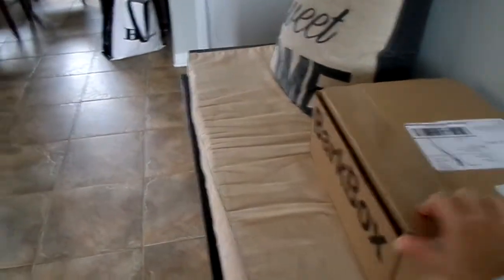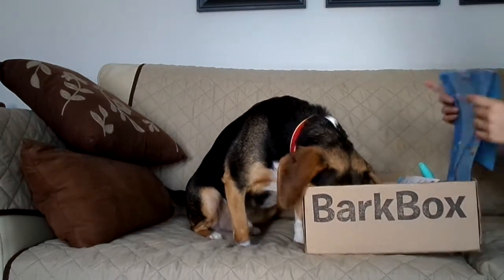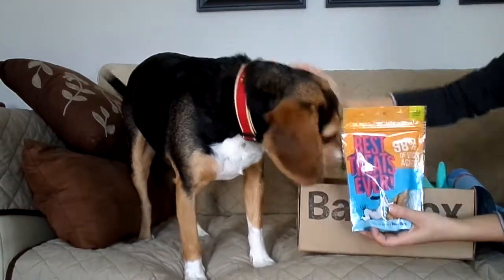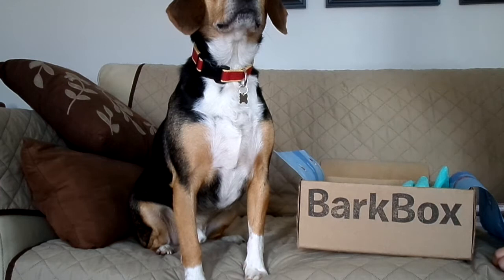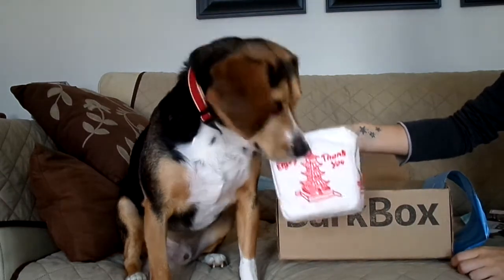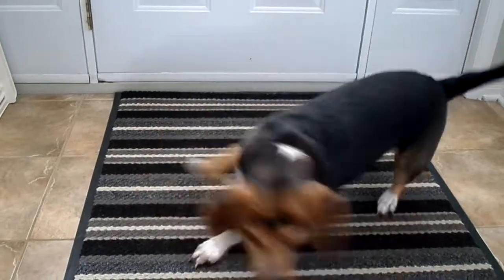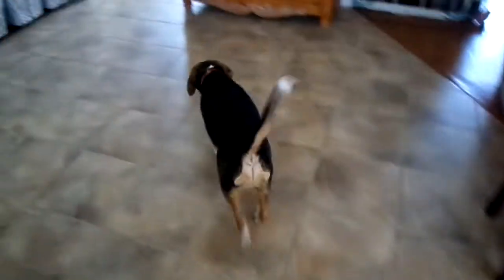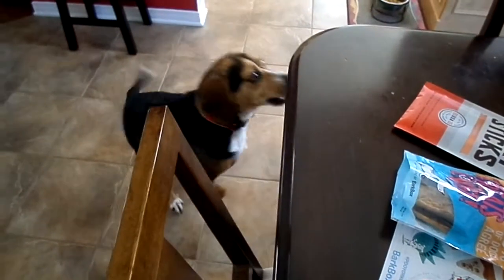APRIL BARKBOX 2017 | Snoopy The Beagle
APRIL BARKBOX 2017
Hey guys! In this video we will be doing an april barkbox unboxing.
For those who don't know, Barkbox is a monthly subscription box you can get online on their website at barkbox.com.
The box comes with all-natural treats, toys best suited for your dog's size and other useful products you can use.

Every month we will be doing a barkbox unboxing video.